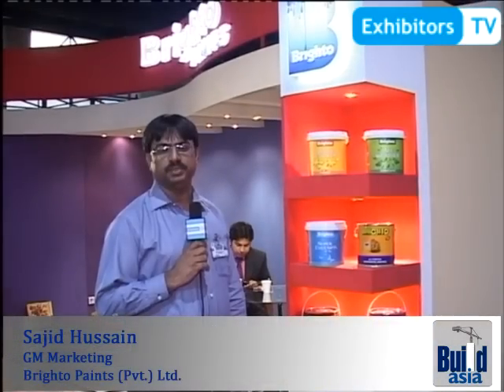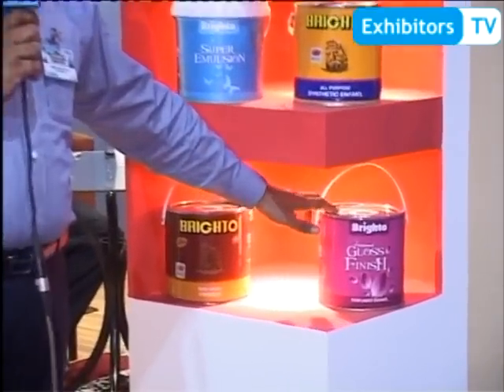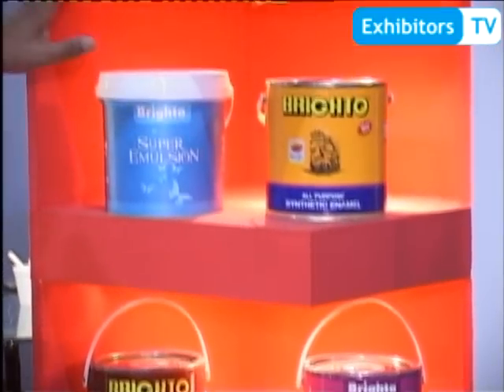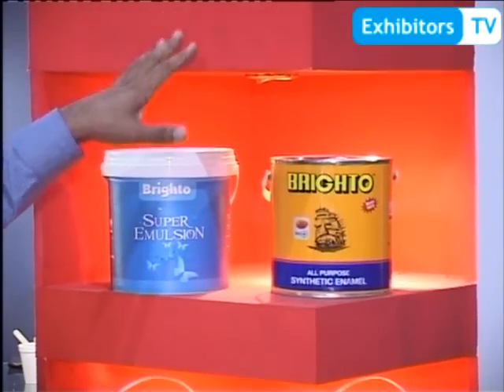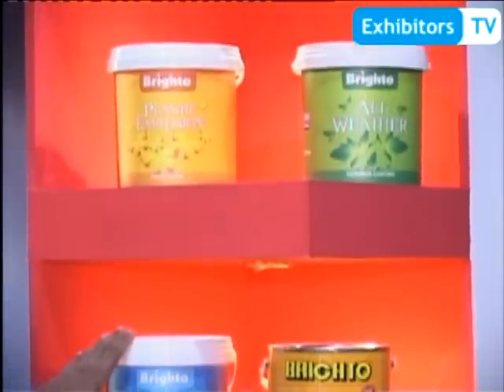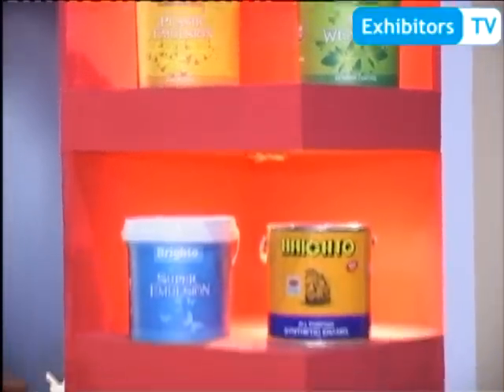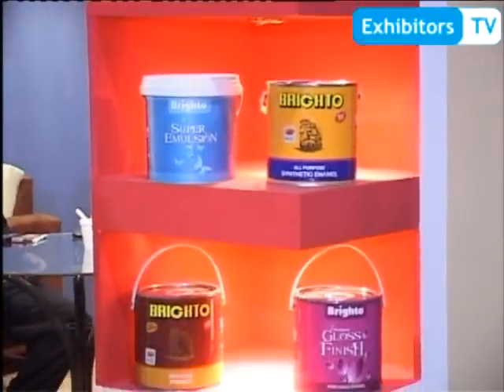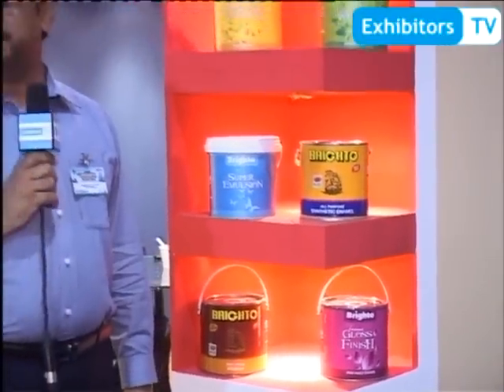Brighto Paints - manufacturing Matt Finish & Gloss Finish Enamel (Exhibitors TV @ Build Asia 2012)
Sajid Hussain, GM Marketing at Brighto Paints (Pvt) Ltd., while speaking with Exhibitors TV Network at 8th Build Asia 2012 said that Brighto Paints (Pvt) Ltd is the leading paint manufacturer and exporters of Pakistan.

Brighto Paints (Pvt) Ltd's decorative paint range is renowned in Pakistan for their Perfumed Matt and Gloss finish paint. Their Perfumed Matt Finish Enamel is high quality Matt enamel made with superior quality pigments, whereas, Perfumed Gloss Finish is a high quality air drying paint. It maintains its consistent high gloss for years. It is suitable for use on all types of interior and exterior wood, metal surfaces.

"Exhibitors TV Network is the first-ever Online Video Portal for Trade Show Industry launched by "The Xeptionalz - Pakistan". This unique online channel aims to become the largest directory of trade fair videos by presenting a comprehensive coverage of exhibitions, trade shows, conferences and seminars for diverse industries worldwide. Exhibitors TV Network collaborates with Event Organizers; records video presentations/demonstrations of Exhibitors and promotes these videos among the appropriate audience globally. Videos on Exhibitors TV Network help Event Organizers & Exhibitors to provide the information to those individuals and clients who due to any reason couldn't make it to attend the Event.